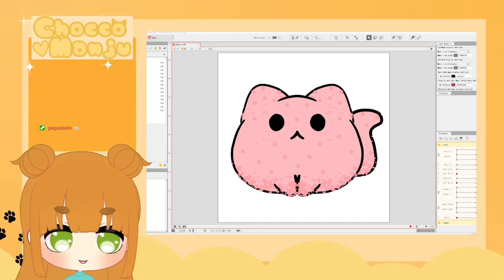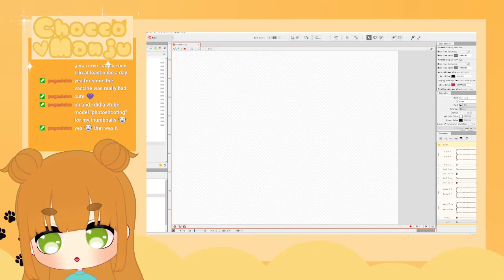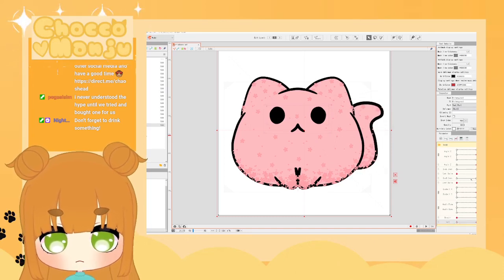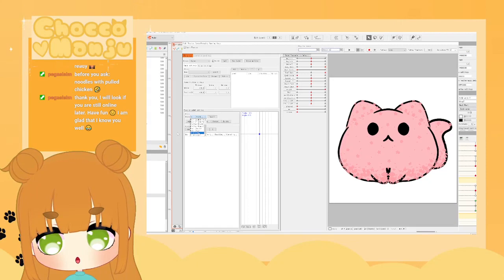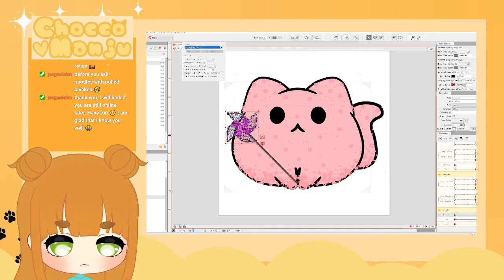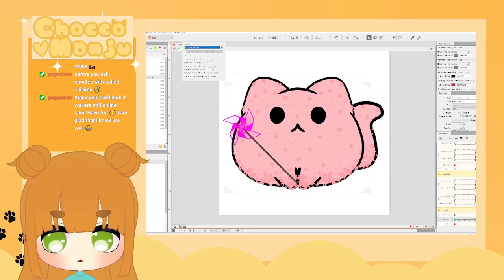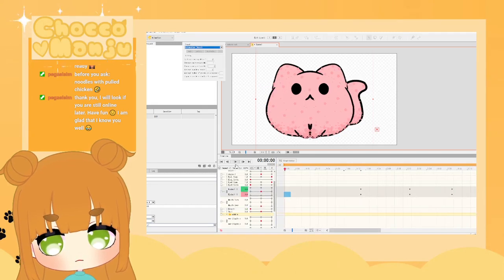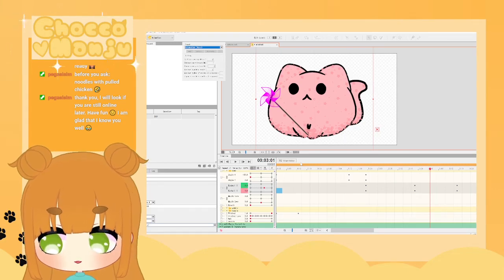I'm still alive!!! Short stream and rigging a cute sakura kitty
I took a short break from writing an assignment and streamed rigging this cute little baby